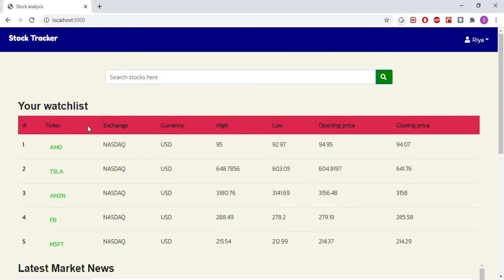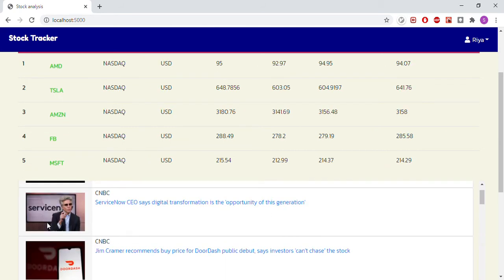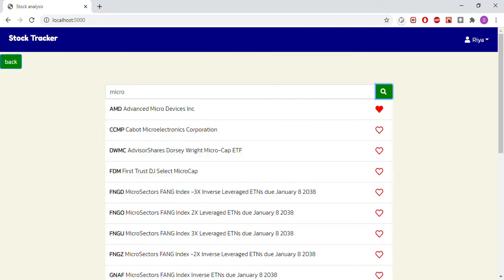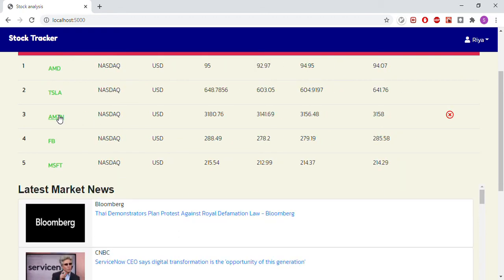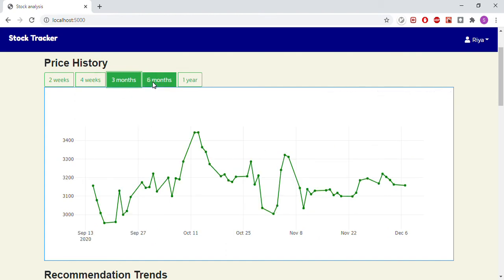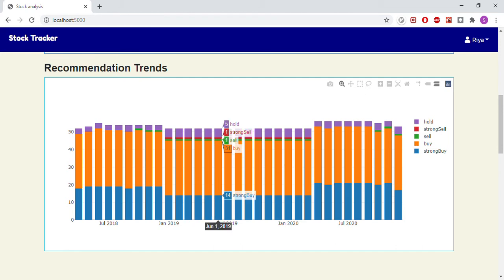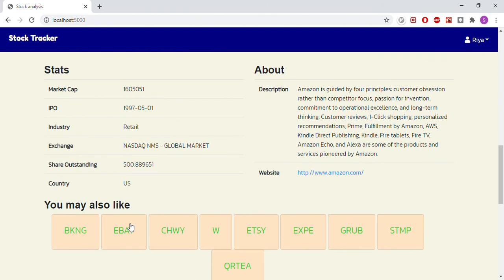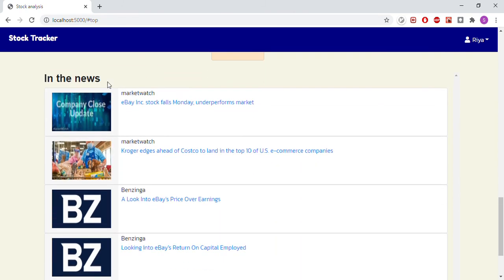stock tracker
Stock tracker is a web application to analyze the performance of different stocks. Users can search for stocks, add/remove stocks to their watchlist and view detailed information about individual stocks including a charts to display the stock price history and recommendation trends among other useful information. This app is built with react for front end. This allowed re-using the  same component with different set of data to display details about different stocks. .